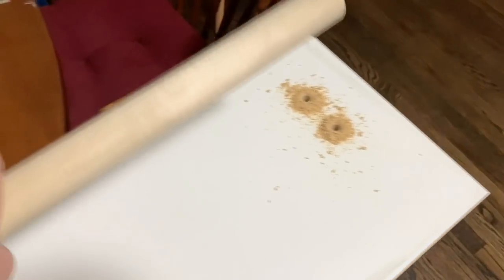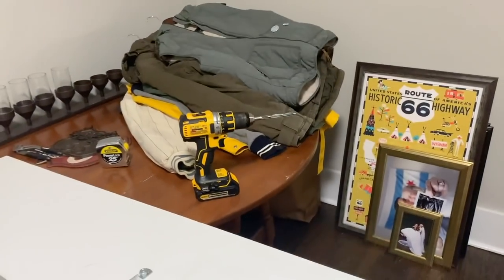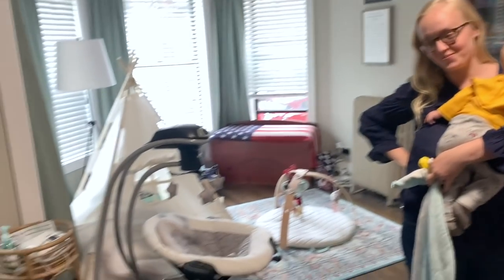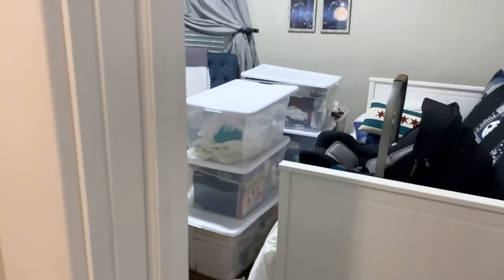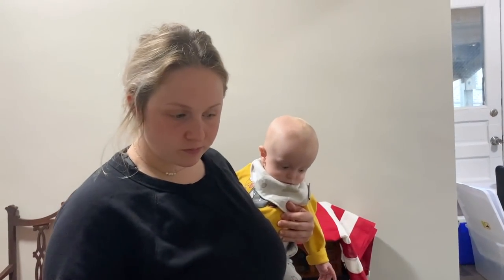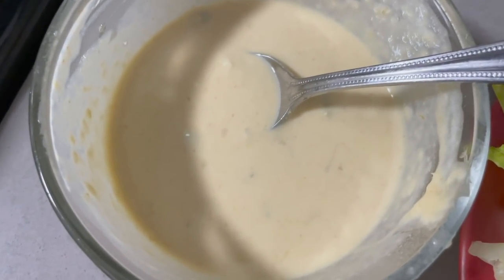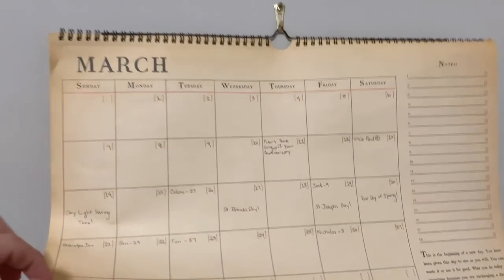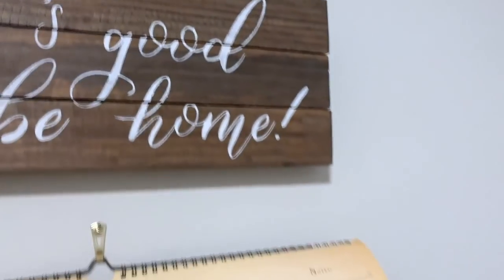Today's a Better Day! | Apartment Progress Update & Easy Veggie Burrito Bowl Recipe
We are determined to make today a better day! Peter spends his lunch break going to the hardware store and getting supplies for a DIY. Our linen closet has zero organization, so we take things into our own hands. After he gets that situated we show off the other progress we've made in the apartment. Sarah has organized James's clothes. He's such a big kid! Peter hangs up more artwork. We finally feel like we are living in our apartment and not just managing. Sarah's sisters and the cousins come over for a visit. We make easy burrito bowls and have way too much fun having a sing along. Also, the Tribe buffalo hummus is delicious! Take a guess at what concert plans we have up our sleeves!